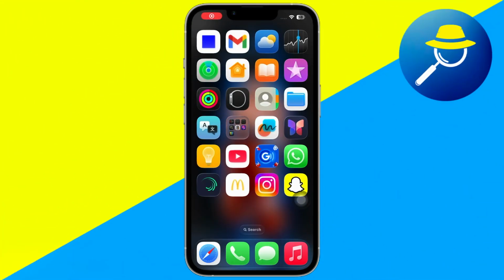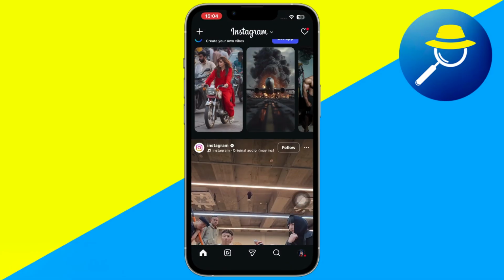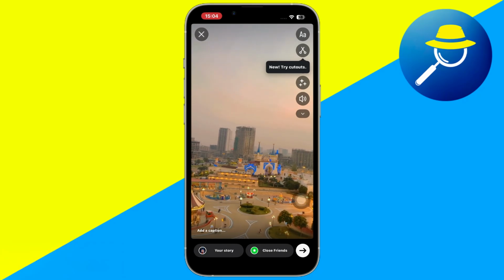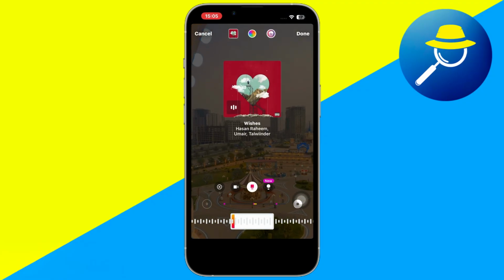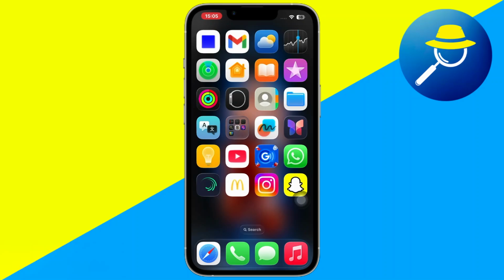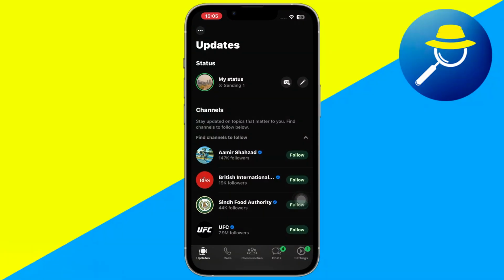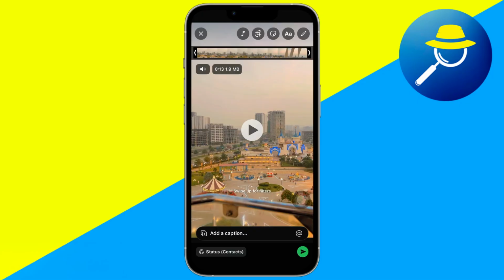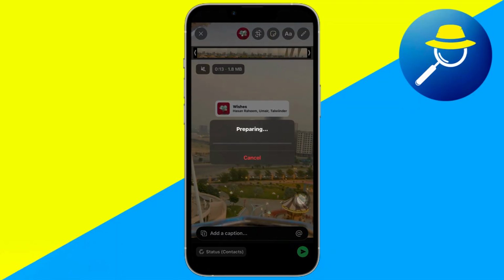How To Add Music To WhatsApp Status (Easy 2026 Guide)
In this easy 2026 guide, I’ll show you how to add music to your WhatsApp status step by step. You’ll learn how to select songs, sync audio with videos or photos, and create engaging WhatsApp status updates easily. Perfect for beginners who want to make their statuses more fun and lively.